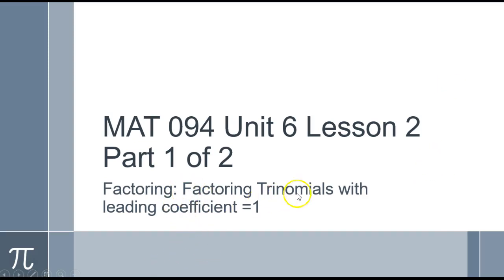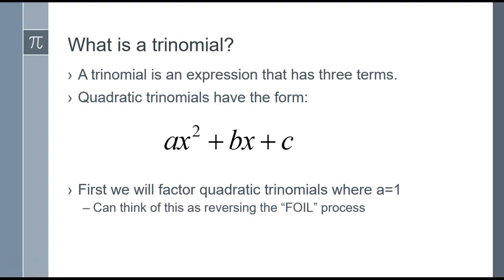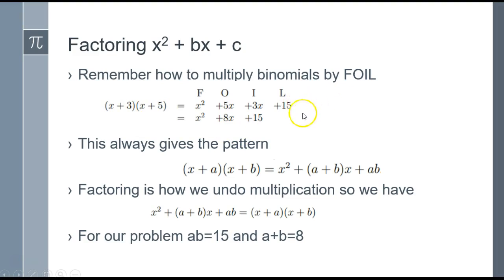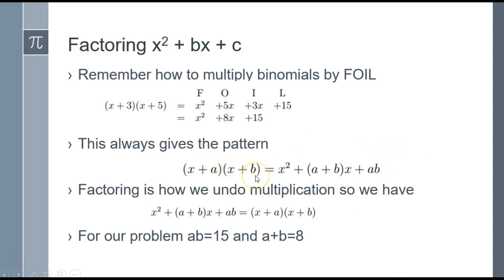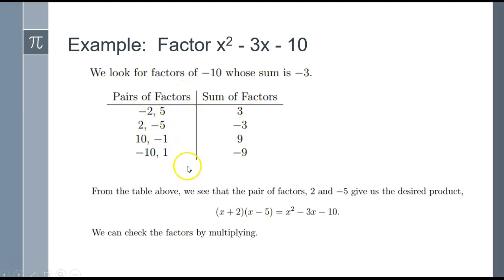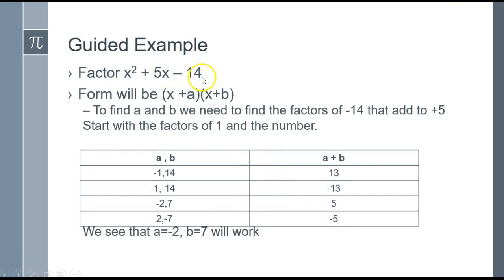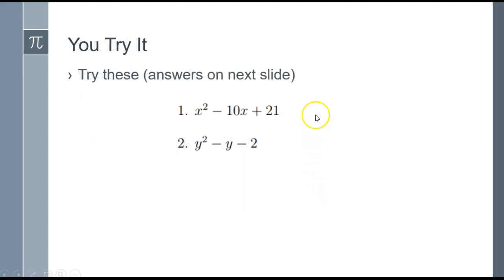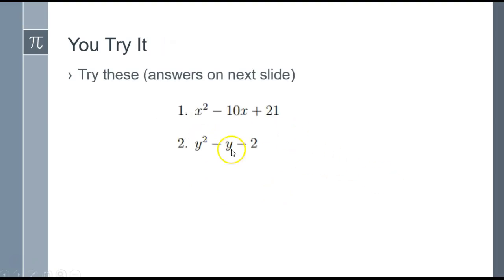Unit 6 Lesson 2 part 1 of 2 factor basic trinomials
factor trinomials with leading coefficient = 1